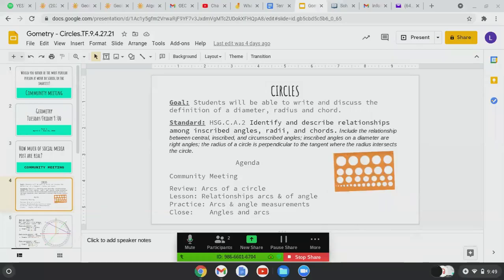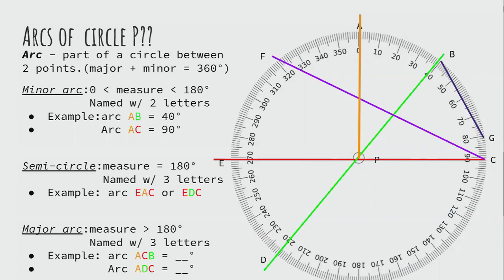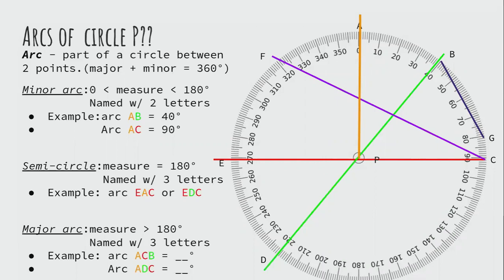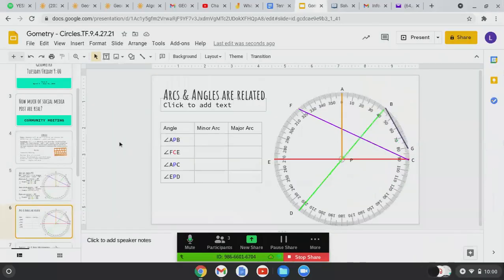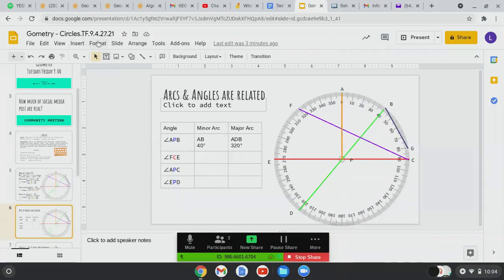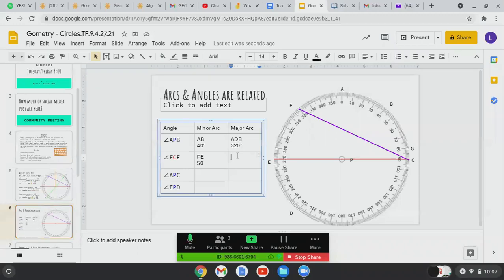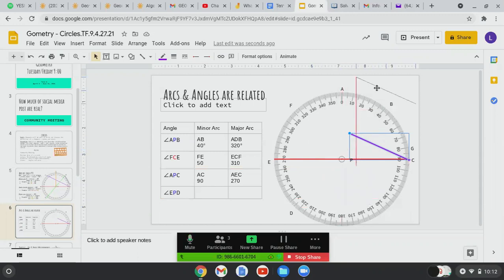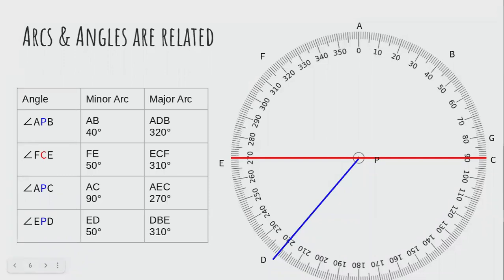Geometry - Tuesday, April 27, 2021